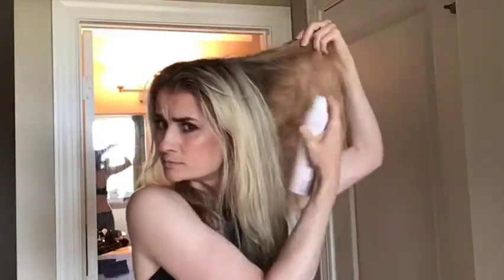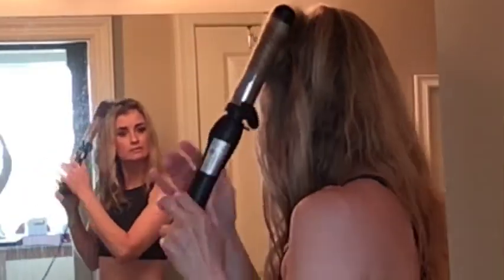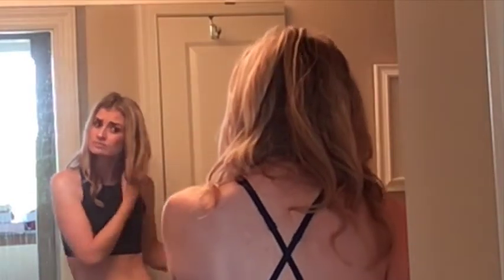Limp Hair into Loose Waves - Dry Shampoo and Heat Protectant Hairspray Hair How-to Demo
This video is a tutorial of how I use Beachwaver's Second Day Dry Shampoo and Great Barrier Heat Protectant Hair Spray to create loose waves with more body. Products are currently on sale, both for $20
I also used Beachwaver's S1.25 automatic curling iron to create the curls.

Xo!
Katherine.

Katherine.Cole.TT
KatherineColeTT

All opinions expressed in my videos are solely my own.  I purchase all products discussed and displayed unless otherwise stated.